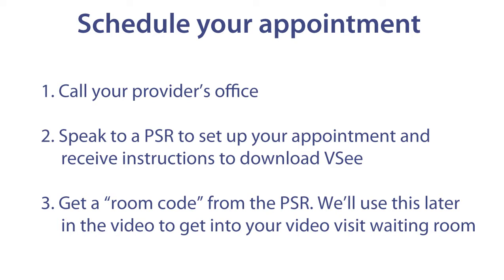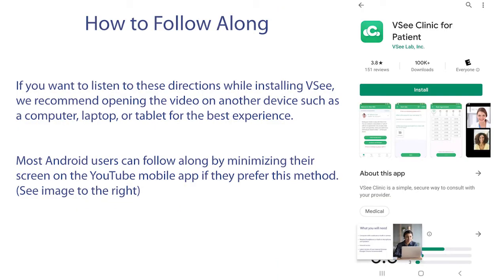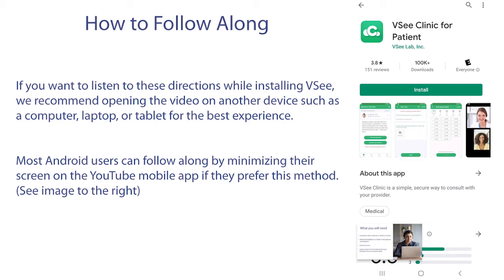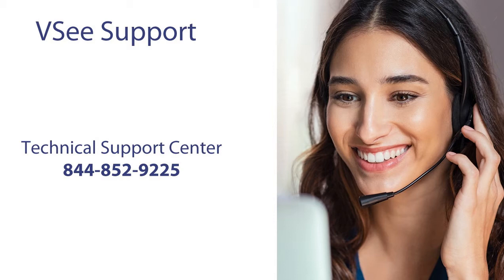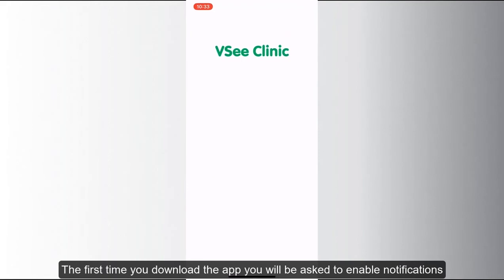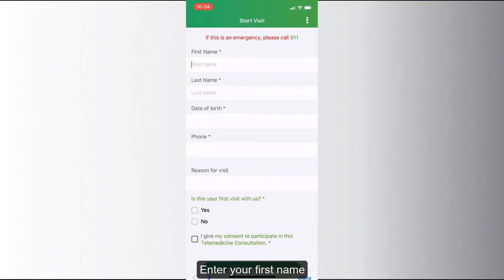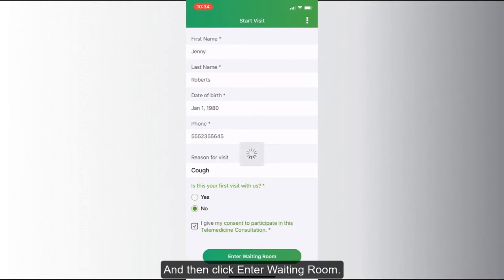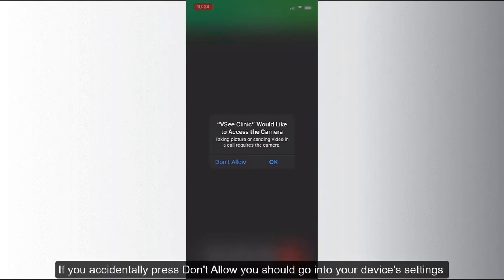VSee Set Up on Mobile Device - The Polyclinic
Follow these instructions to download the VSee app for either your iOS or Android mobile device.